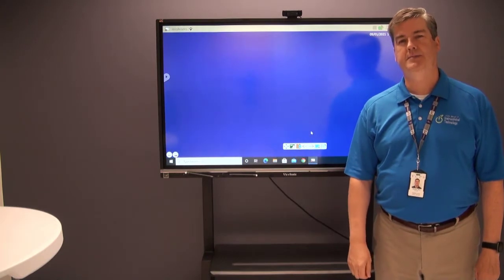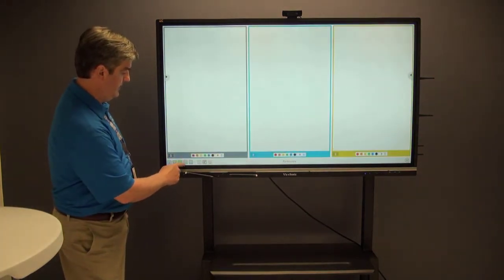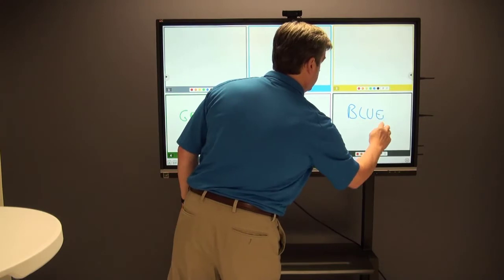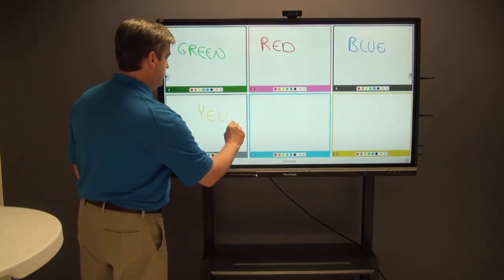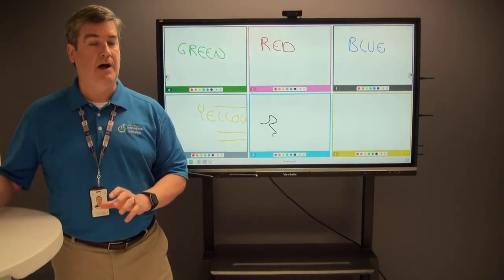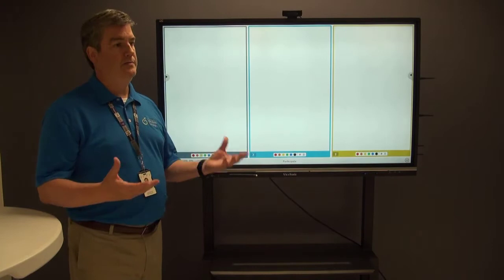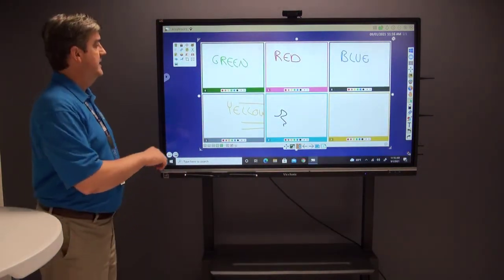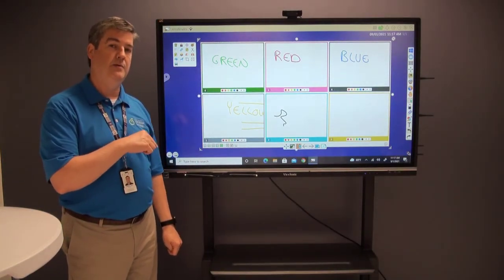ViewSonic IFPs - Using Participation Mode in the MyViewBoard Whiteboard App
Learn how to use the participation mode feature in the MyViewBoard whiteboard app for engagement and student interaction. Got questions?